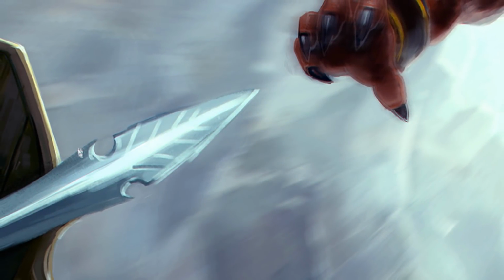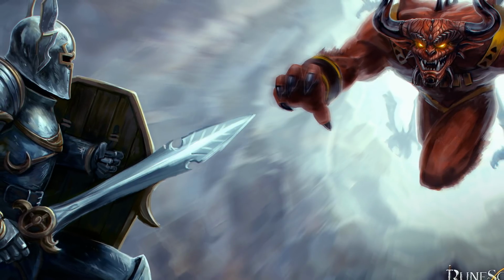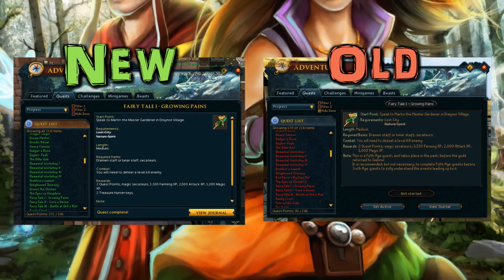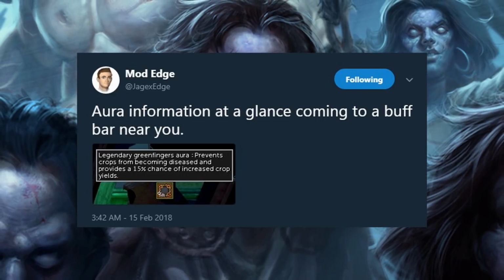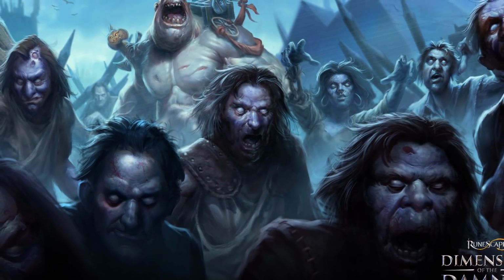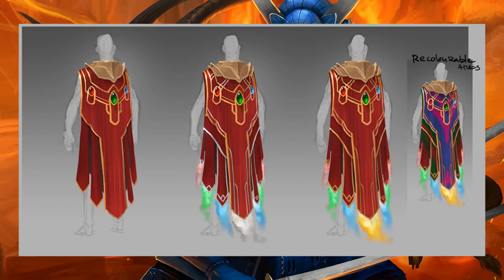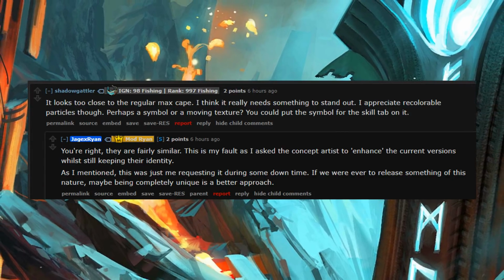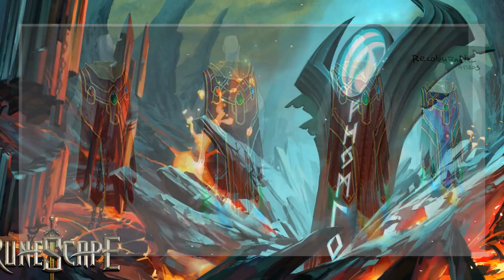Aura tool tips, Slider puzzles, & 120 Max/Comp/Trim cape concept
Following more Jmod tweets we got information about aura tool tips, upcoming slider puzzles, and more! What do you think about the concept art for 120 Max/Comp/Trim capes?